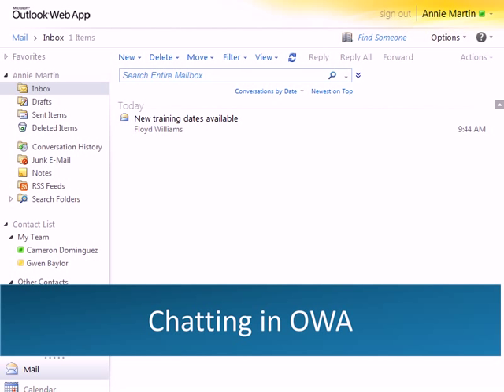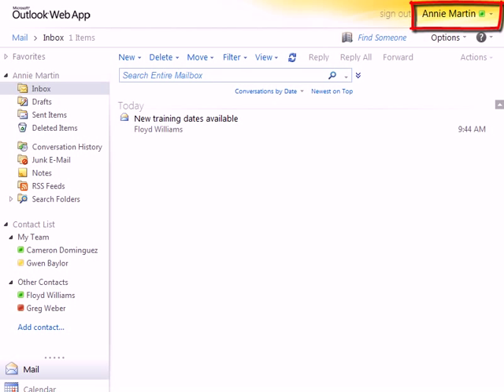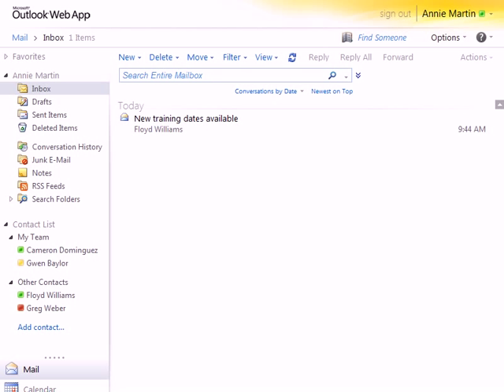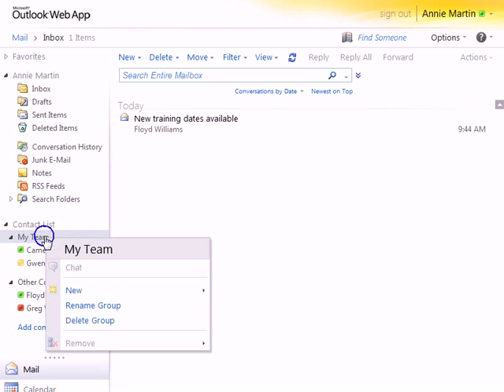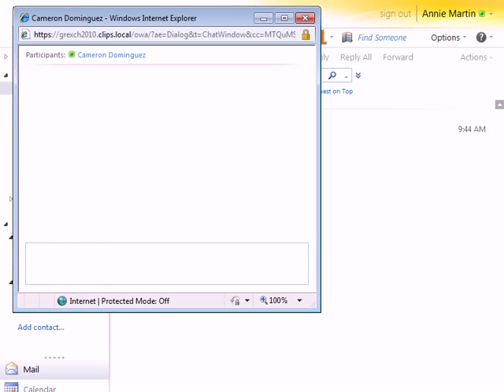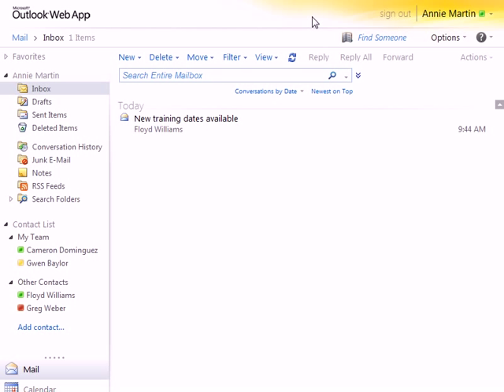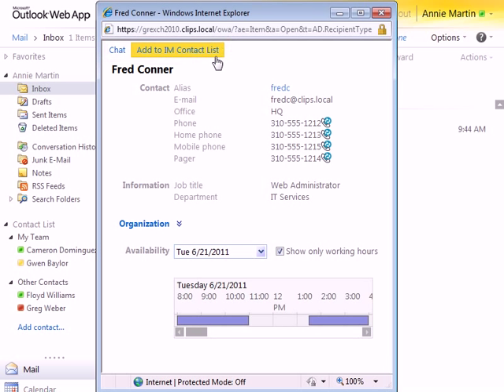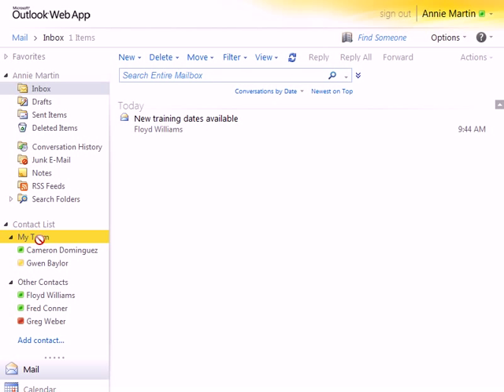Lync 2010 | Lync IM integration with OWA (Outlook Web App) 2010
Chat with Lync contacts in OWA when away from your computer. Watch how in this Lync 2010 training video